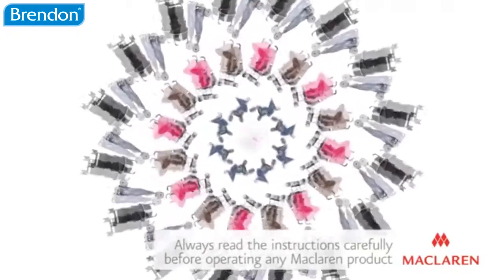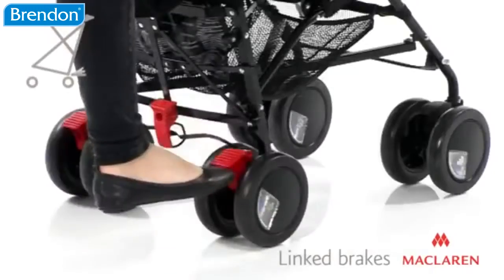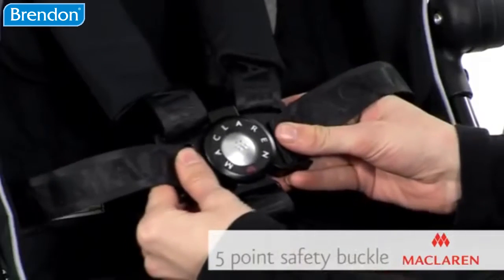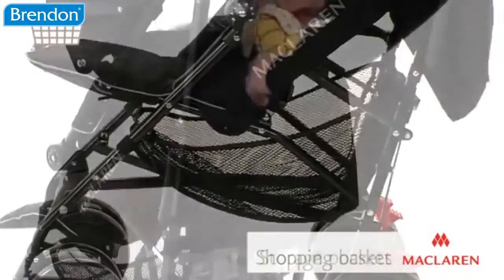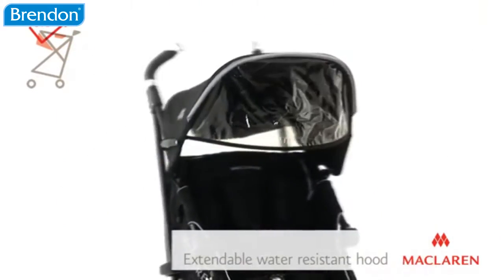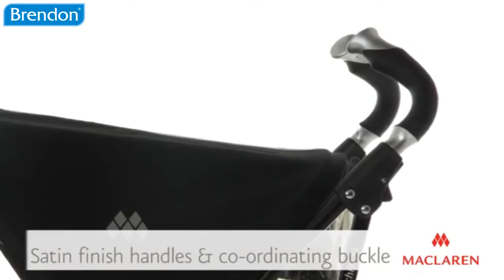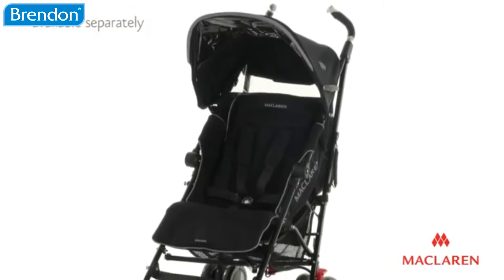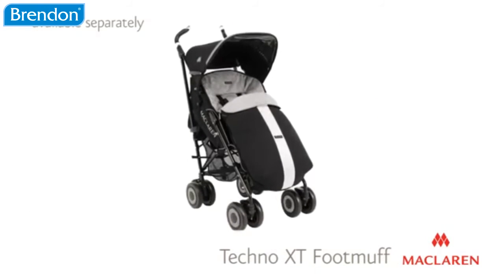Maclaren Techno XT babakocsi